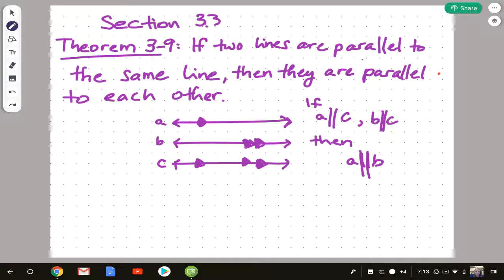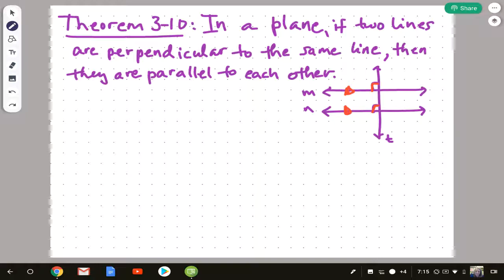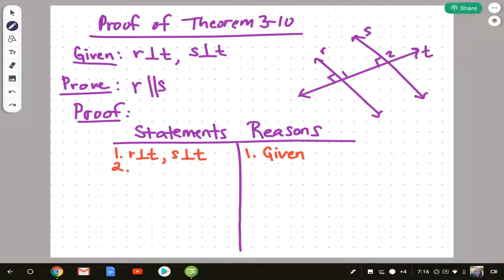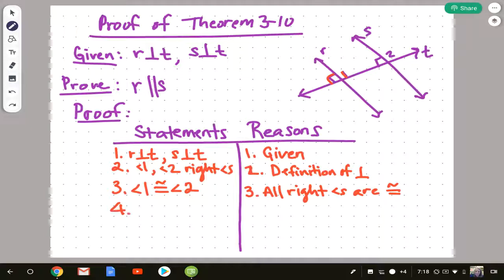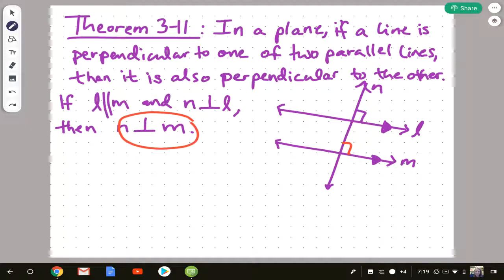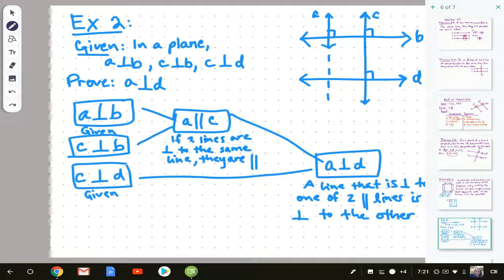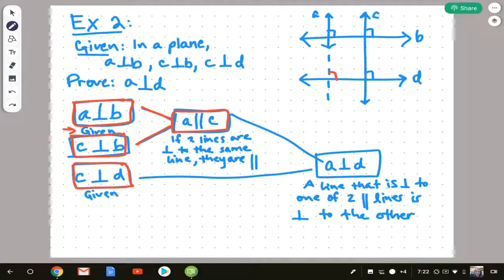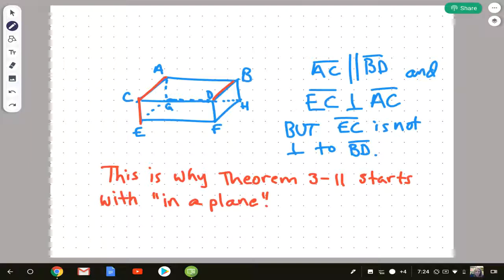Geometry Section 3.3